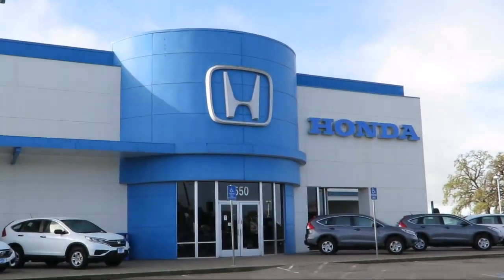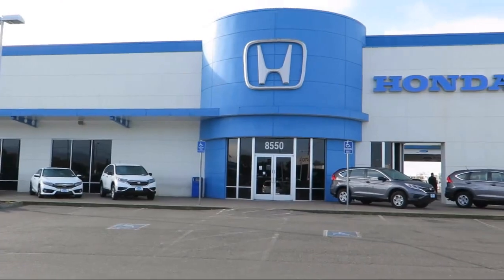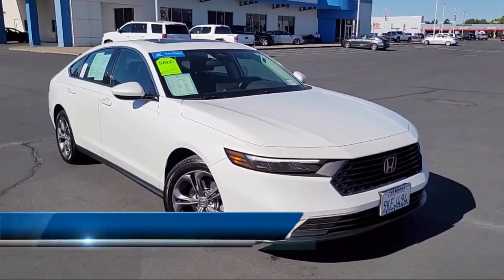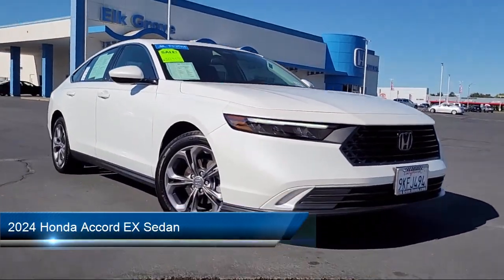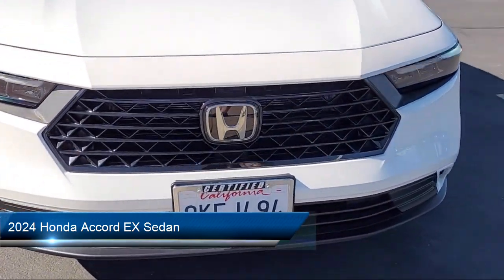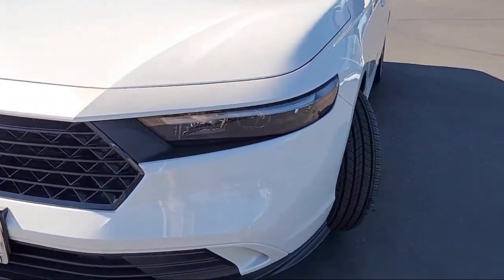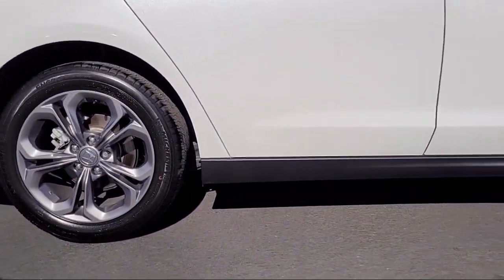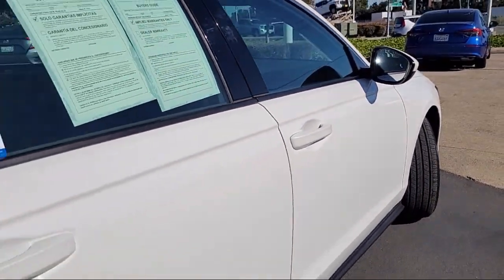2024 Honda Accord EX Sedan Sacramento Elk Grove Roseville Stockton Folsom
2024 Honda Accord EX Sedan Stock Number: 76767 Vin:1HGCY1F30RA007696.